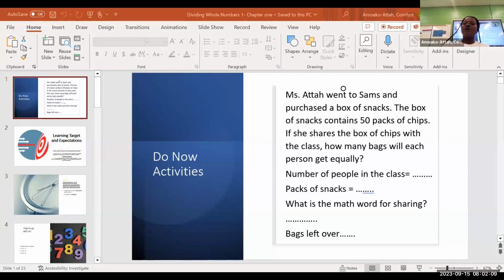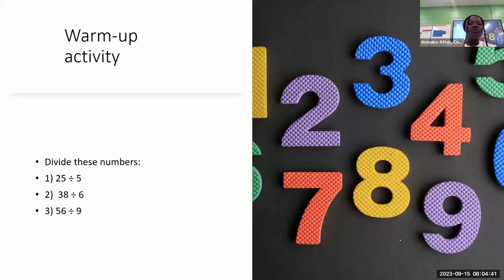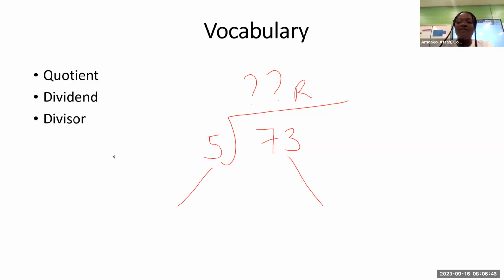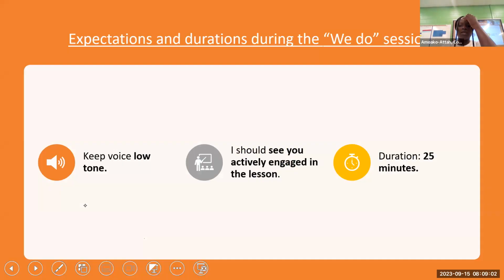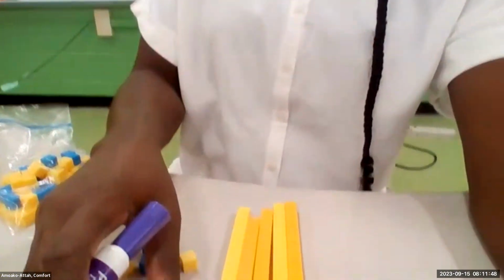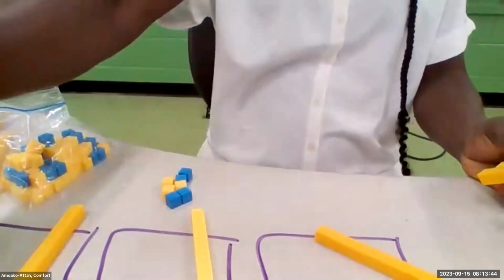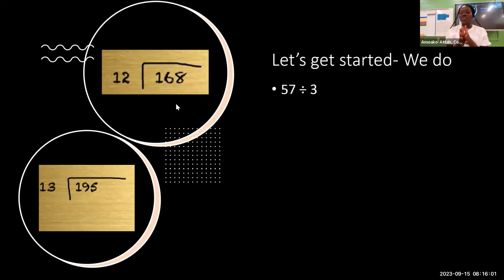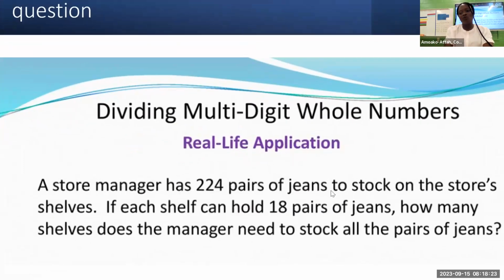Use of Math Manipulatives to Divide Whole Numbers.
This is a tutorial on how to use base ten blocks to divide whole numbers. Up Next: How to use fractional bars to divide fractions by fractions.